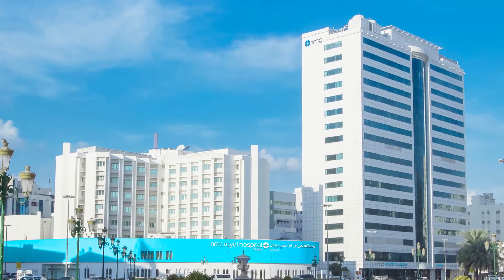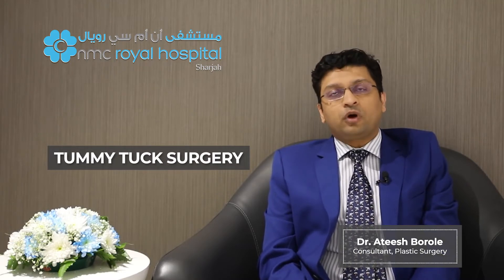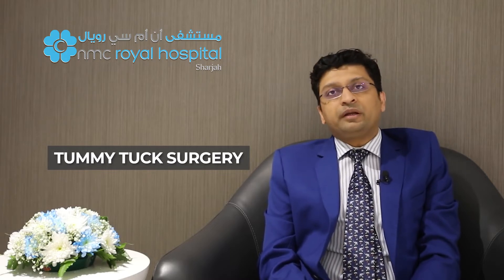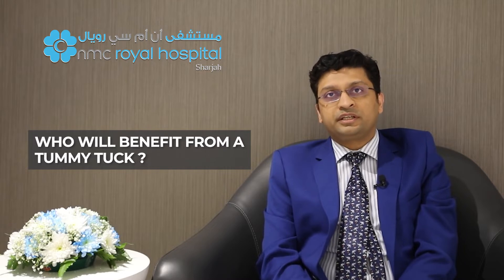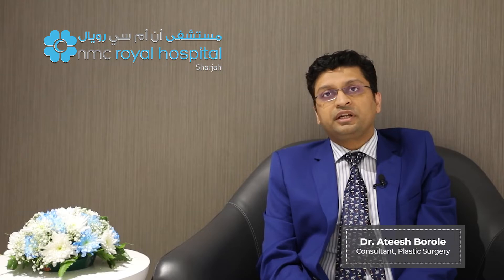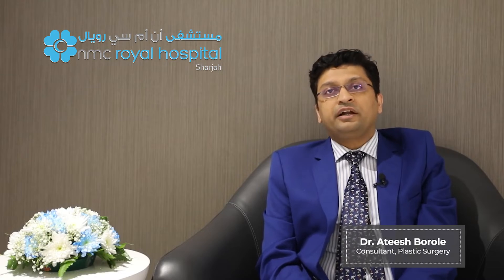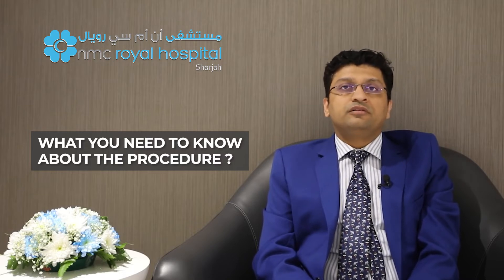𝗪𝗵𝗮𝘁 𝗶𝘀 𝗧𝘂𝗺𝗺𝘆 𝗧𝘂𝗰𝗸? - Dr. Ateesh Borole, Consultant Plastic Surgeon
𝗪𝗵𝗮𝘁 𝗶𝘀 𝗧𝘂𝗺𝗺𝘆 𝗧𝘂𝗰𝗸?

Listen to Dr. Ateesh Borole, Consultant Plastic Surgeon at CosmeSurge, NMC Royal Hospital, Sharjah speak on Tummy Tuck and its FAQs.

A tummy tuck, also known as abdominoplasty, removes excess fat and skin and restores weakened muscles to create a smoother, firmer abdominal profile.

𝘼𝙗𝙤𝙪𝙩 𝘿𝙧. 𝘼𝙩𝙚𝙚𝙨𝙝 𝘽𝙤𝙧𝙤𝙡𝙚:
Dr. Ateesh Borole is a double board certified Cosmetic/Plastic Surgeon. He has been practicing the fine art of Cosmetic and Reconstructive Plastic Surgery in India (Mumbai) and United Arab Emirates.